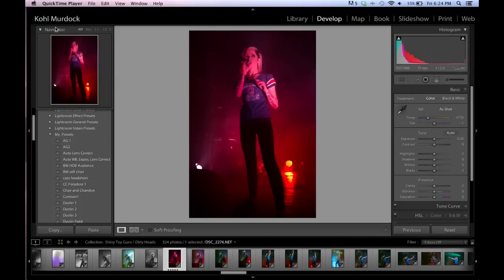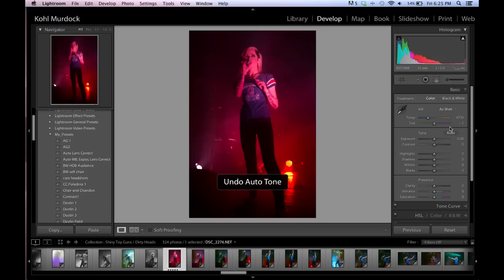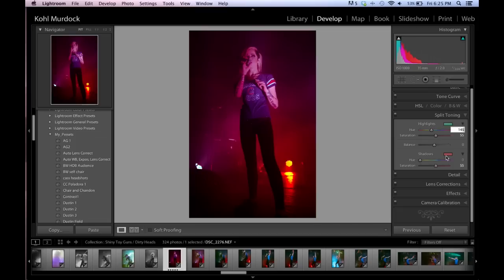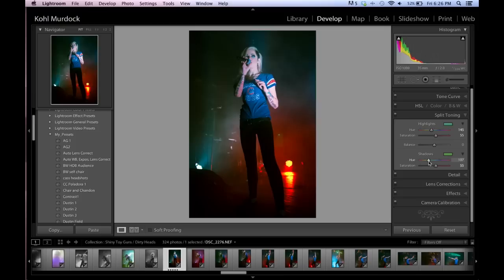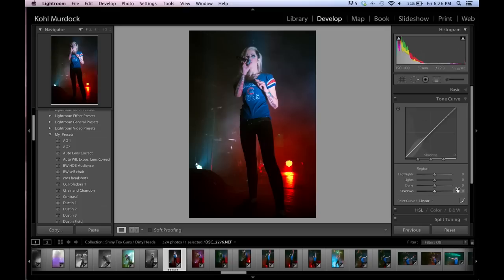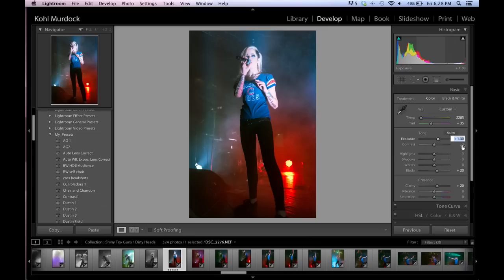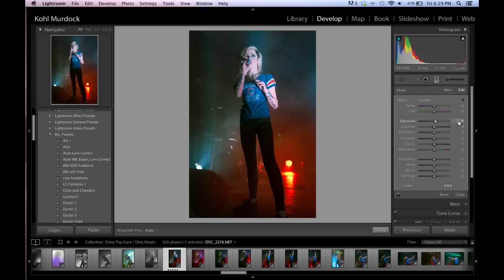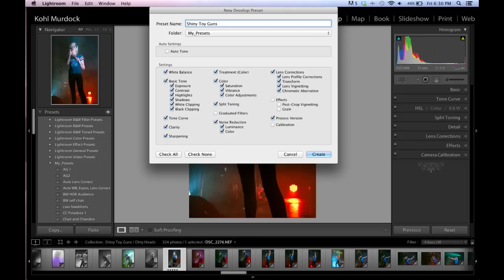Photo Editing: Red Lights in Live Music Images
This is one way that I edit the red fill light out of live music images. I can't promise that this will work for you or with every live music photo that you take, but feel free to try it!